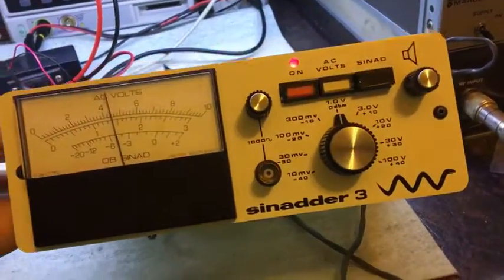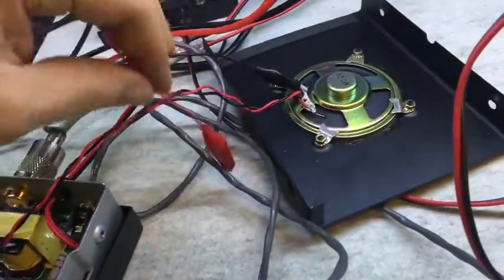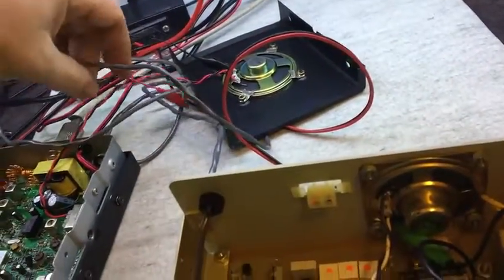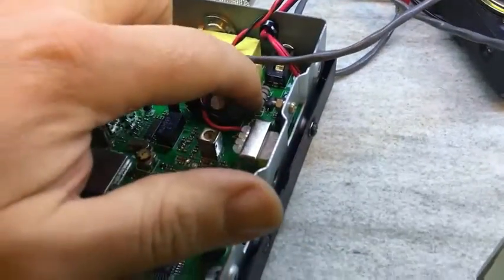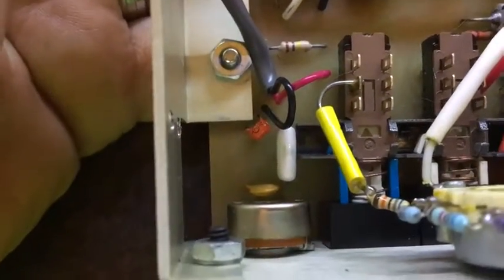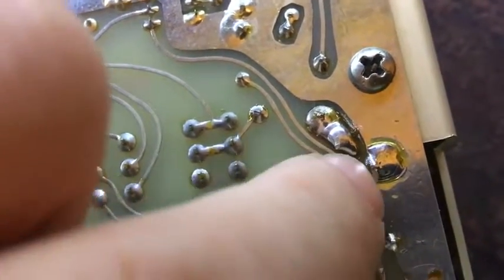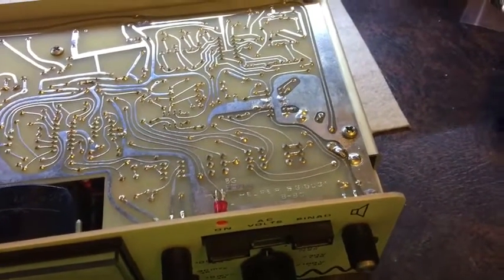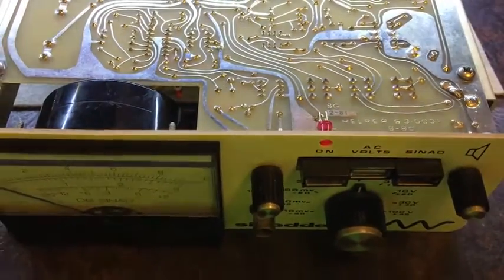#55 Sinadder 3 DC Isolation Improvement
A brief video about a modification I did to a Sinadder 3 SINAD meter to isolate its audio input negative connection from the DC negative of the case.

Boonton
4220.

Fluke
8842A:
893A.
A90.

HP/Agilent/Keysight
5005A.

Marconi
2022D.
2955.

Siglent
SPL-1008.